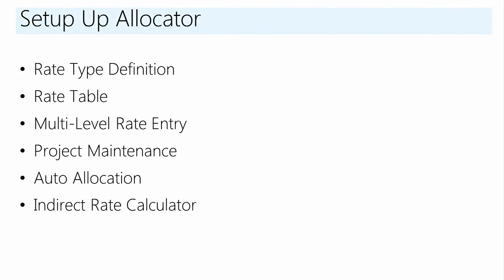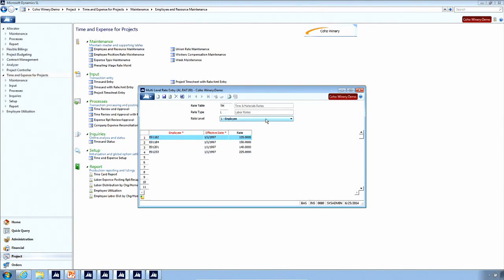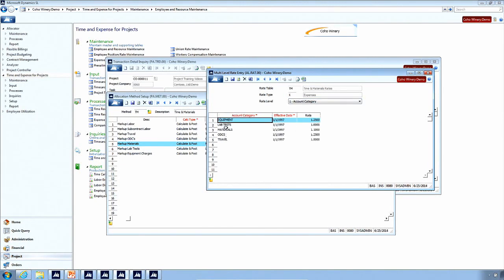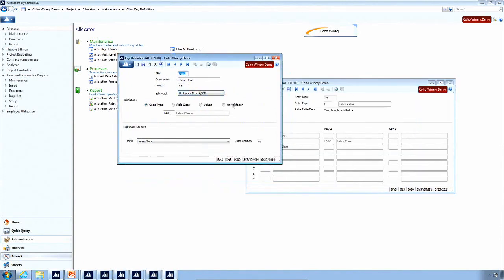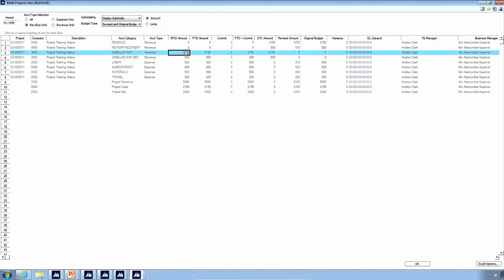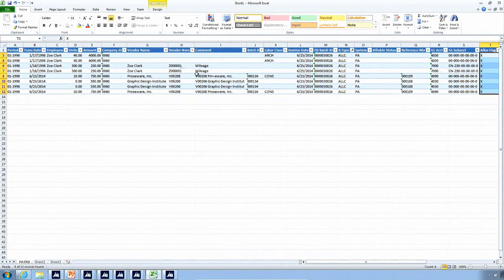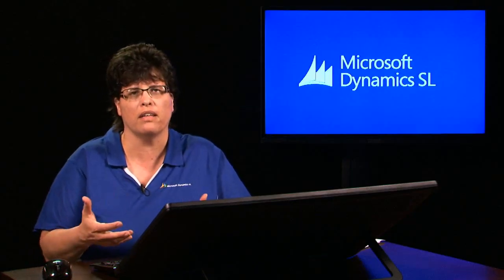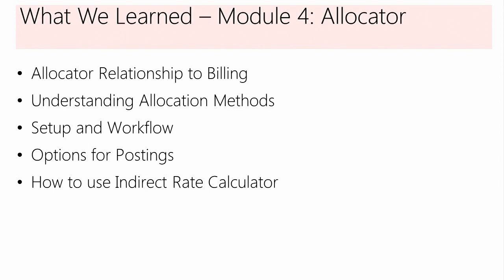Project Allocator part 2 - Dynamics SL 2015